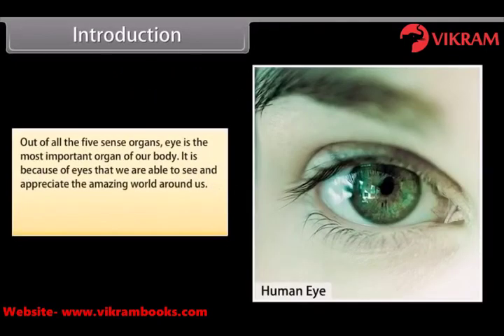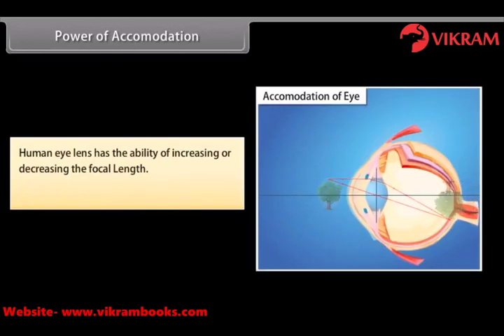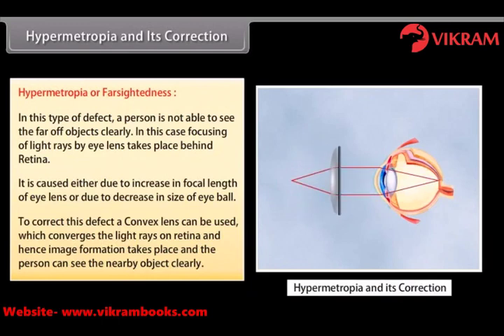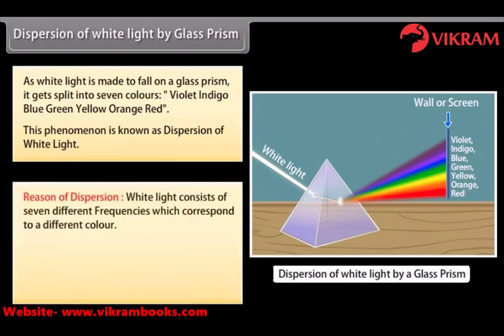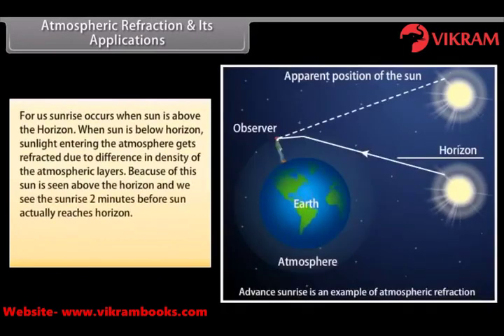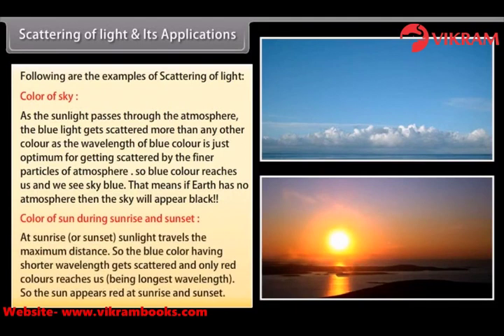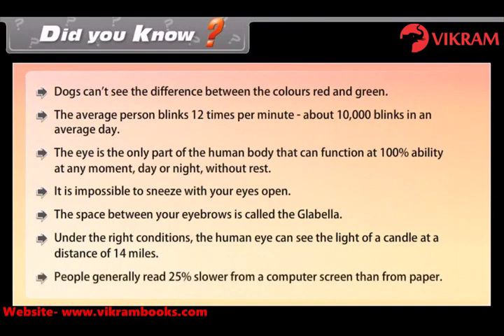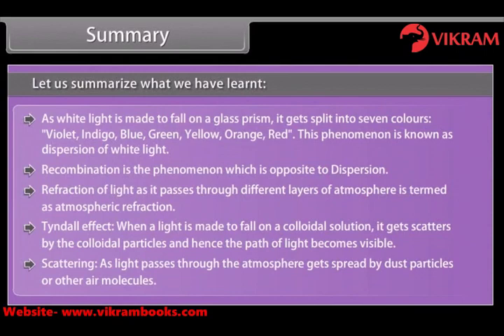Human eye and colourful world : Grade 10 Science(PHYSICS) HumanEye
Title: Exploring the Human Eye and the Colorful World: Unlocking the Wonders of Vision

Description:
Welcome to our captivating YouTube video on the human eye and the colorful world! In this educational journey, we delve into the intricacies of vision, shedding light on the marvelous workings of the human eye and the enchanting phenomenon of color perception. Join us as we unravel the secrets behind our remarkable ability to see and appreciate the vibrant hues that surround us.

Throughout this video, we guide you through a comprehensive exploration of key topics, ensuring a thorough understanding of the subject matter. We begin by demystifying the intricate workings of the human eye, providing a detailed explanation of its structure and functions. You'll gain insight into how light enters the eye, passes through various components, and ultimately forms an image on the retina, leading to our perception of the visual world.

Topics Covered:
Understand the Working of the Human Eye: In this segment, we take a fascinating journey into the intricate workings of the human eye. We explore its anatomy, from the cornea to the retina, and how it functions to capture and process light. Through vivid visuals and clear explanations, you'll gain a comprehensive understanding of how our eyes enable us to perceive the world around us.

Know Defects of Vision and Their Correction: Building upon the understanding of the human eye, we delve into common vision defects such as myopia, hyperopia, and astigmatism. We explain the causes behind these conditions and shed light on the various methods of correction, including glasses, contact lenses, and laser surgery. By the end of this topic, you'll have a clear understanding of vision impairments and the available solutions.

Understand the Refraction of Light through a Prism: This segment focuses on the intriguing phenomenon of light refraction through a prism. We delve into how light bends and separates into its constituent colors as it passes through the prism, forming a mesmerizing spectrum. Engaging demonstrations and visual representations bring this concept to life, providing a deeper understanding of the beautiful transformation of white light into a colorful display.

Understand the Dispersion of White Light by Glass Prism: Here, we explore the captivating process of dispersion, wherein white light is split into its component colors by a glass prism. Through clear explanations and interactive examples, you'll gain insight into how different wavelengths of light refract differently, resulting in the vibrant spectrum we observe. You'll develop a profound appreciation for the science behind the breathtaking display of colors.

Know Atmospheric Refraction and Its Application: This topic takes us into the realm of atmospheric refraction and its intriguing applications. We unravel how the Earth's atmosphere refracts light, leading to fascinating phenomena like the bending of light at sunrise and sunset, the formation of mirages, and the stunning play of light in our atmosphere. Through captivating visuals and relatable examples, you'll gain a deeper appreciation for the atmospheric phenomena we encounter daily.

Know Scattering and Its Applications: This segment introduces the concept of scattering and its applications in understanding the colors of the sky and the captivating hues of sunrise and sunset. We explore how light interacts with small particles in the atmosphere, causing different wavelengths to scatter and giving rise to the blue color of the sky. Through engaging explanations, you'll unravel the science behind these awe-inspiring natural phenomena.

By covering these comprehensive topics, our video provides you with a profound understanding of the human eye, vision defects and correction, refraction, dispersion, atmospheric refraction, and scattering. Armed with this knowledge, you'll gain a deeper appreciation for the wonders of vision and the vibrant world of colors that surround us.